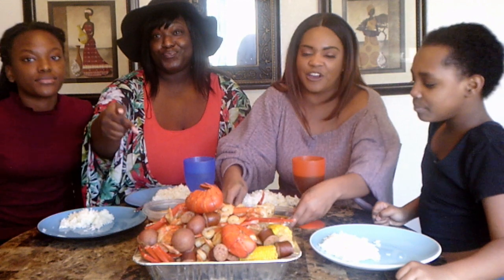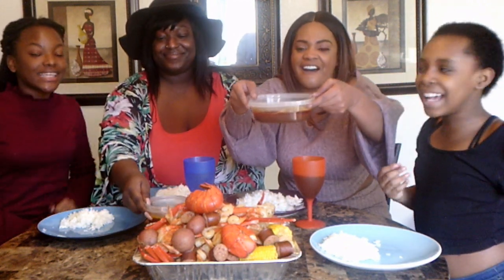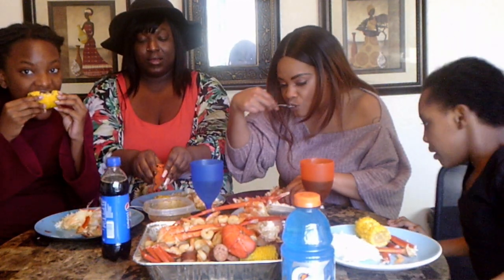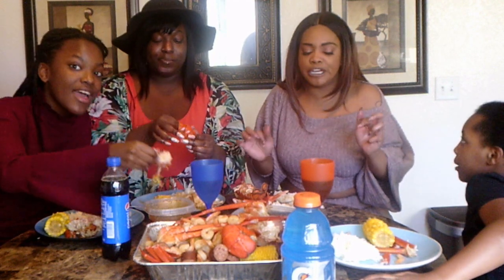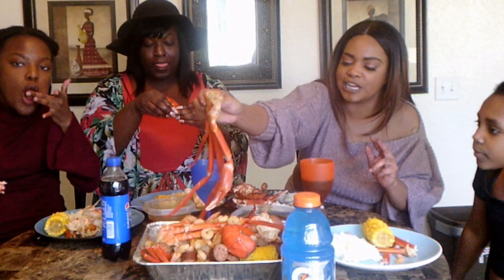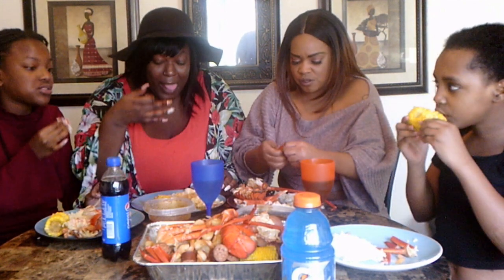Seafood Boil Mukbang|Bloveslife Seafood Sauce|2019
Whats up my Beauties. I decided to do a Mukbang to have some fun and switch it up. Let me know what you think and if you would like to see more Mukbangs from me in the comment section.